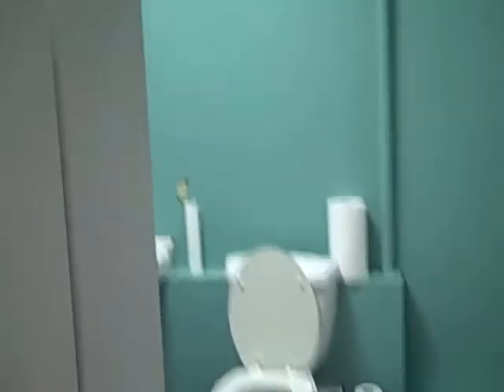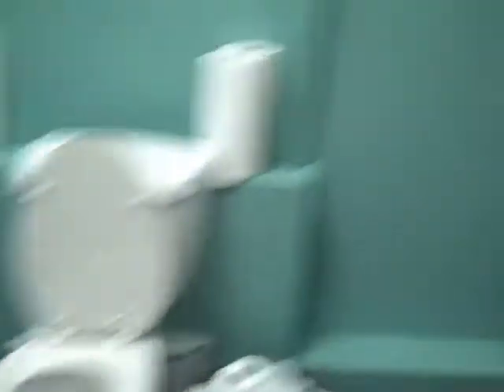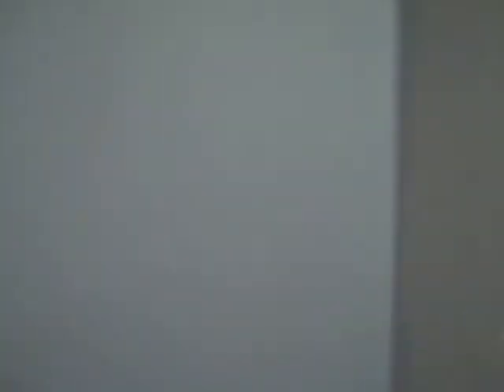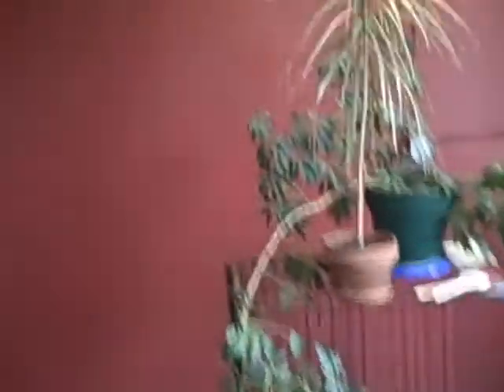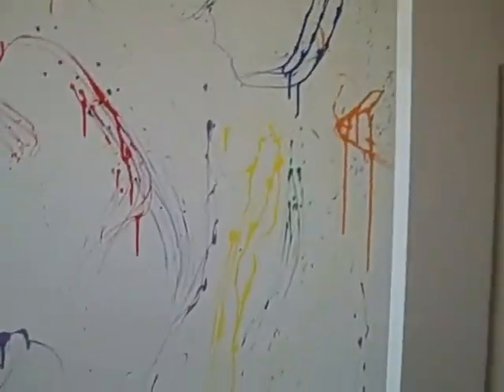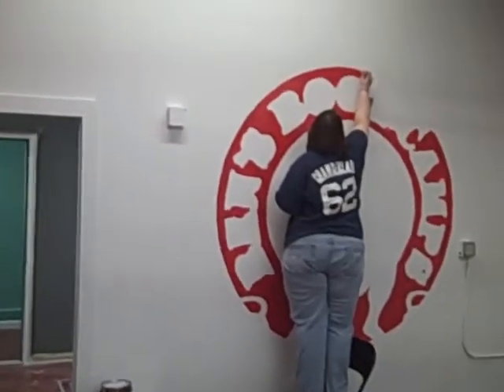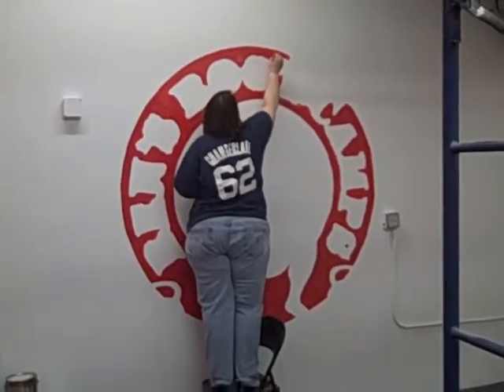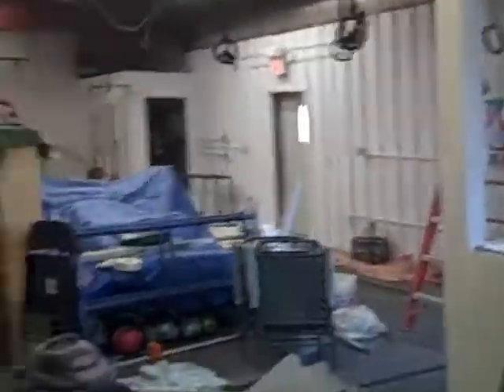Rapid Fat Loss Fitness Bootcamp Studio Renovations Part 2